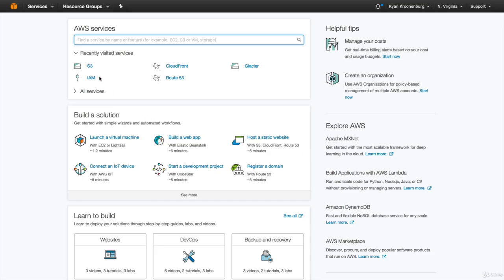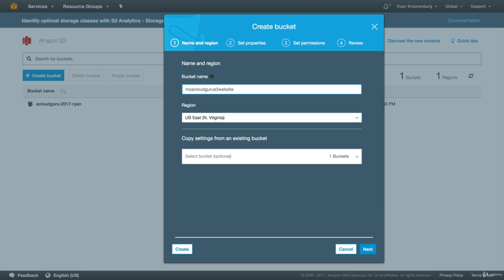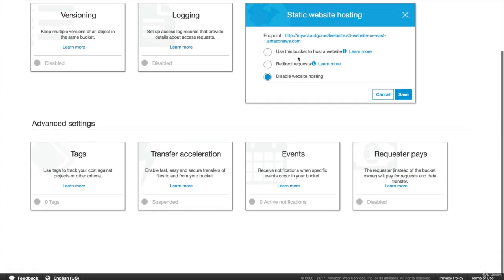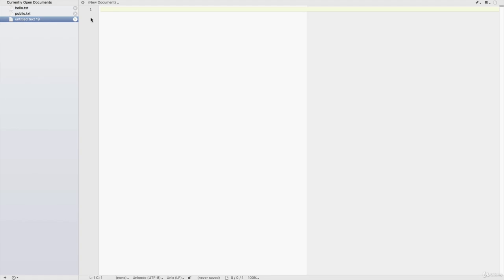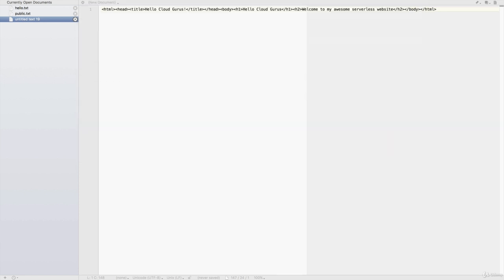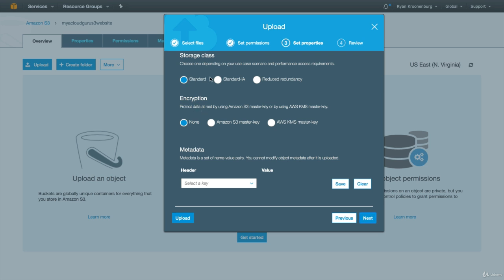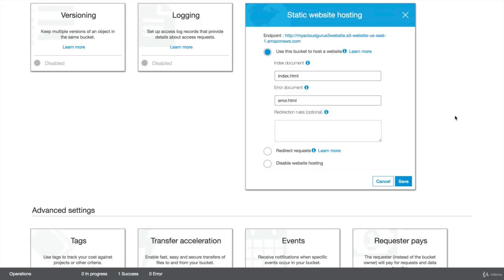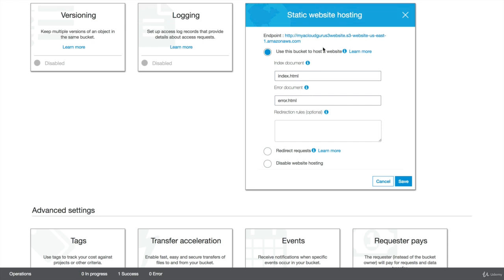Aws All course(28)